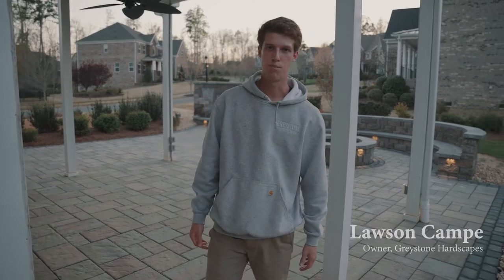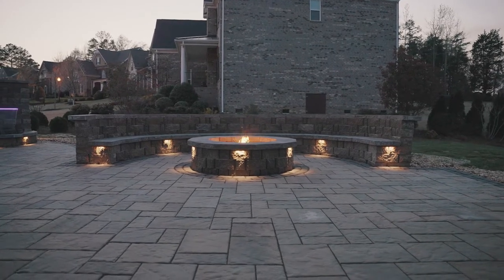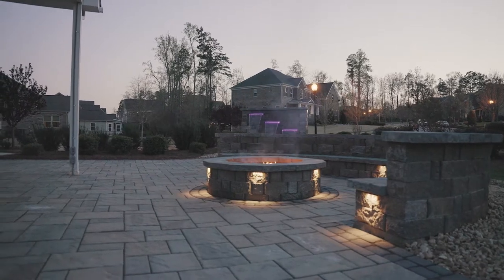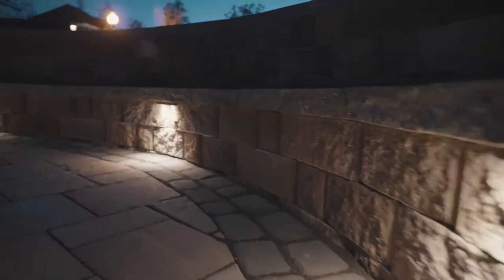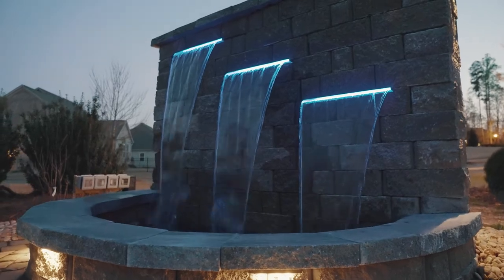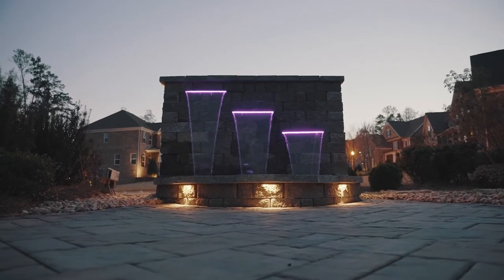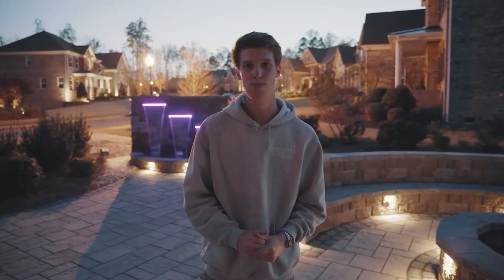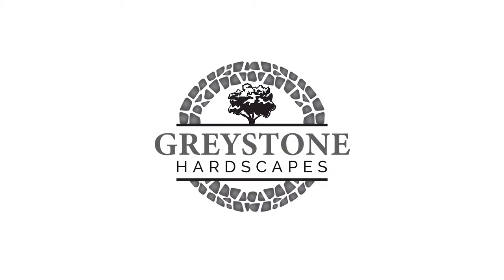Episode 1: Waterwall - Greystone Hardscapes